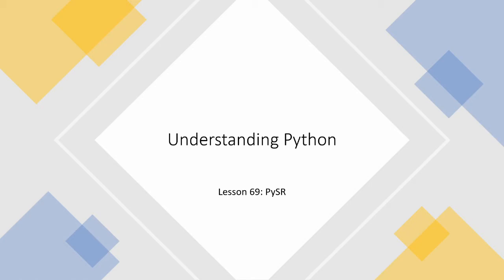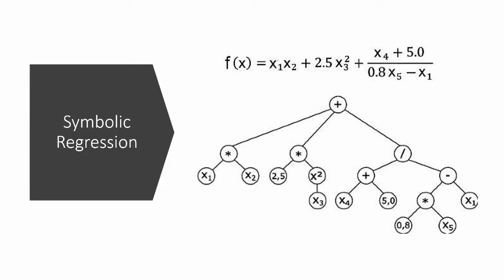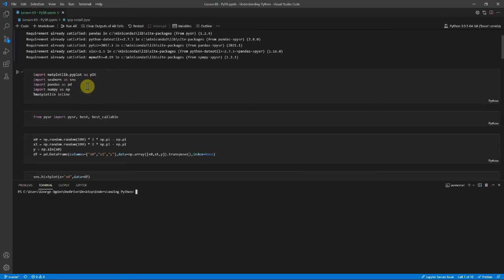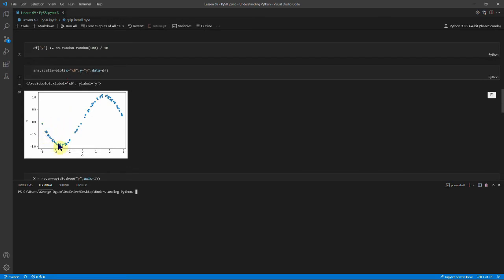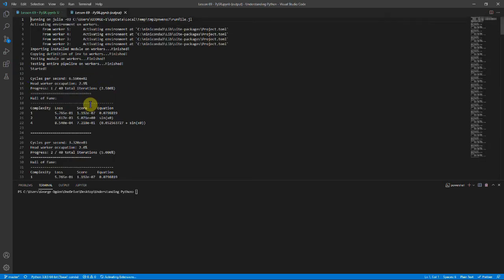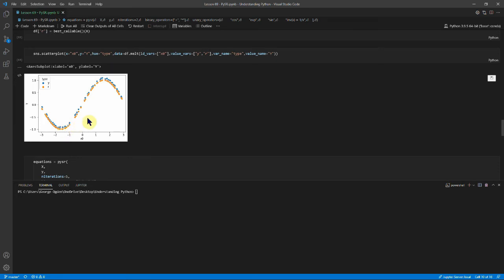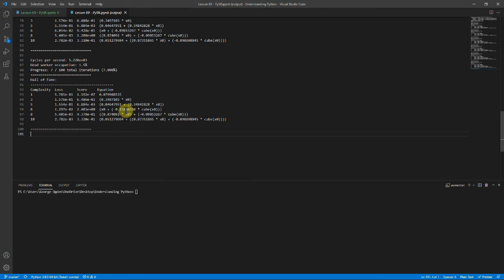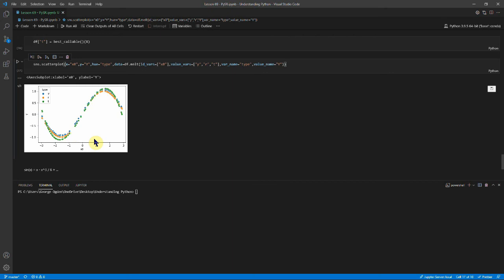Understanding Python: Lesson 69 - PySR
to see some of my work!
These videos are free and have no ads.

These videos are designed to help you learn python to a high level, starting from scratch. The course focuses on understanding what is going on, instead of just learning code snippets.

Happy learning!